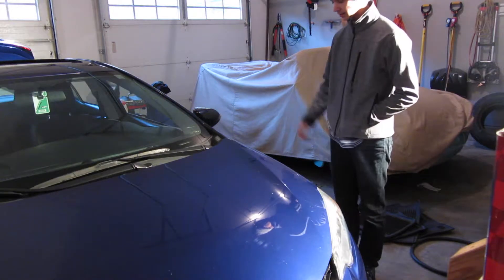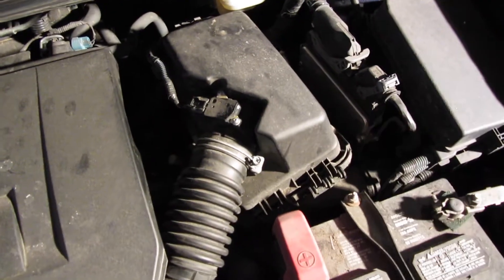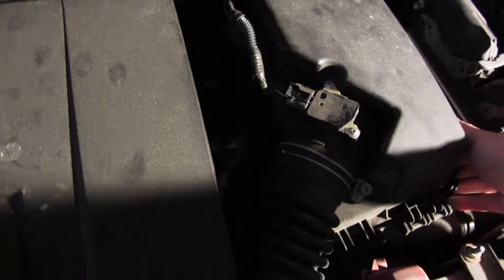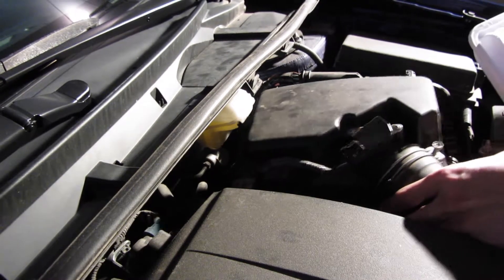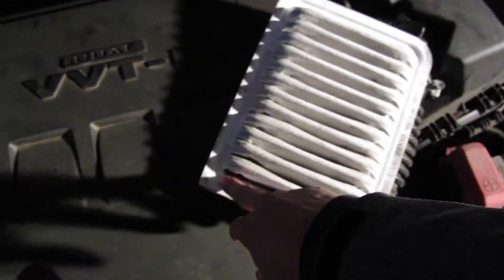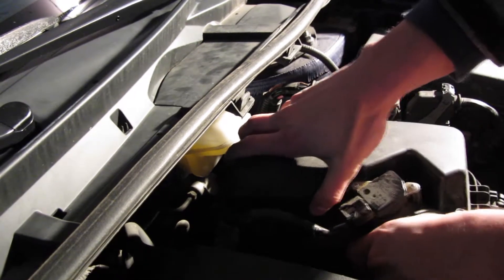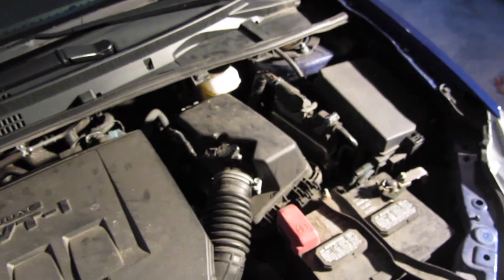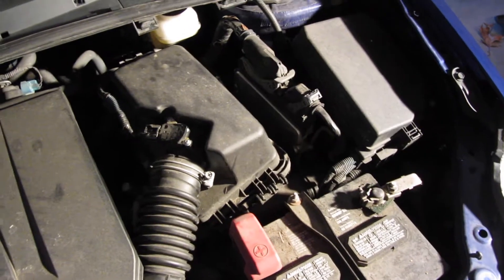How to Replace Corolla Engine Filter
An important job that can save you money. This video goes over an engine air filter change on a 2014 Corolla S but will obviously work on a regular corolla as well.